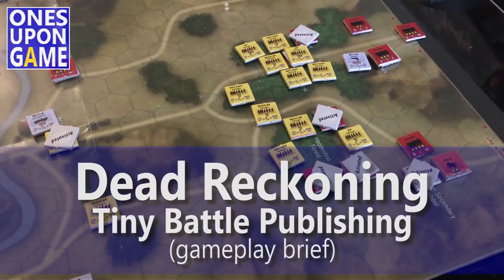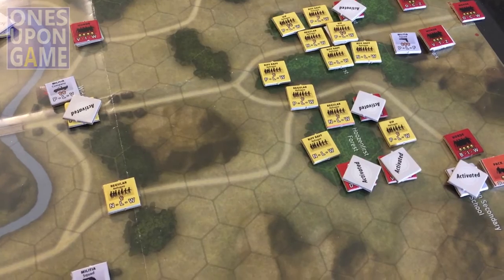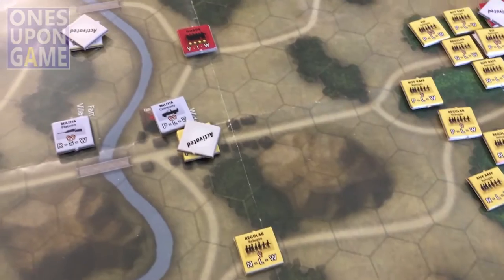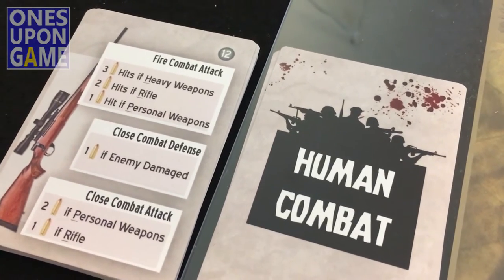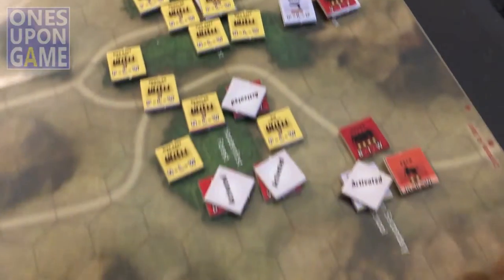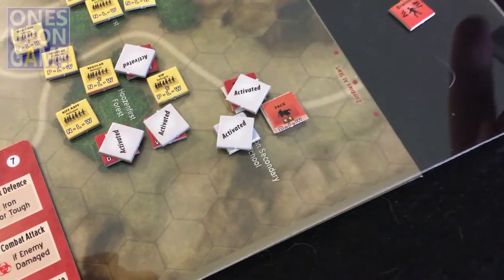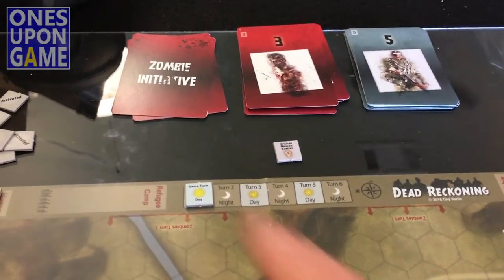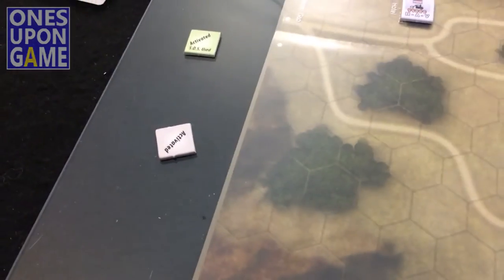Dead Reckoning || gameplay brief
A short demo of the gameplay in Tiny Battle Publishing's "Dead Reckoning".